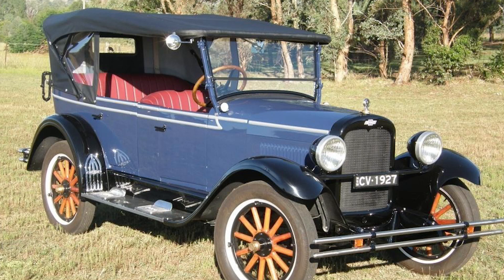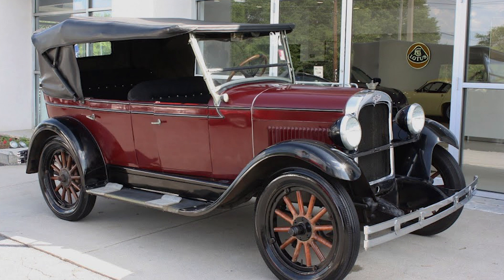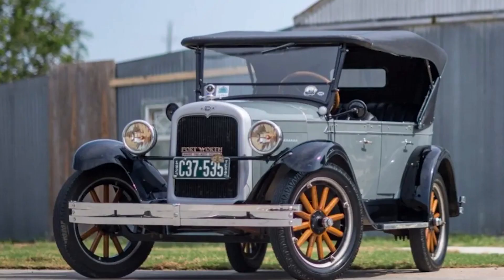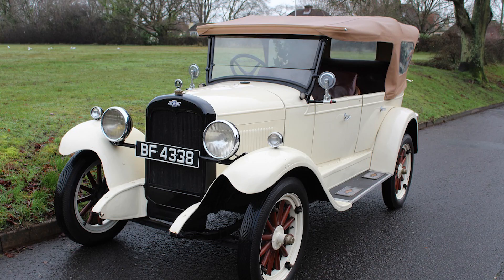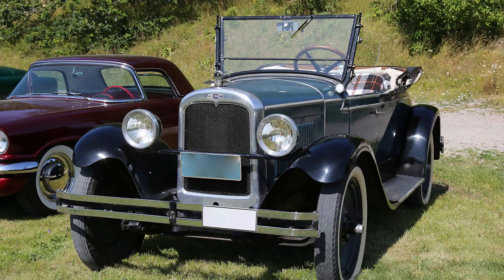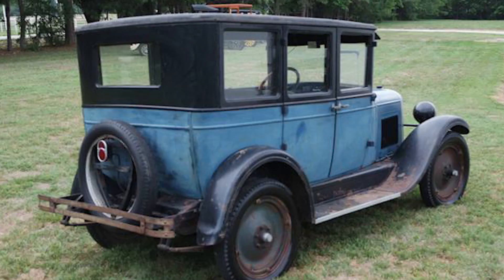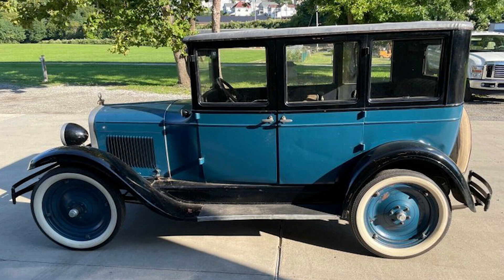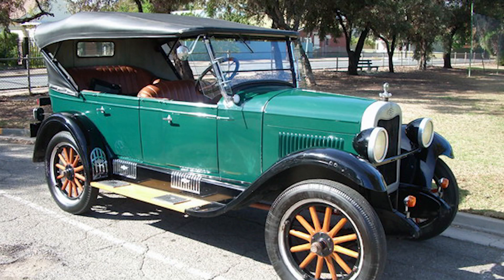CHEVROLET CAPITOL | A CAR FOR THE MIDDLE CLASS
History of the CHEVROLET CAPITOL, A CAR FOR THE MIDDLE CLASS